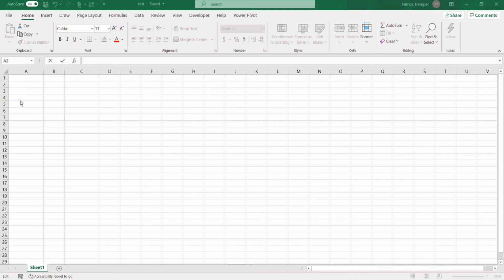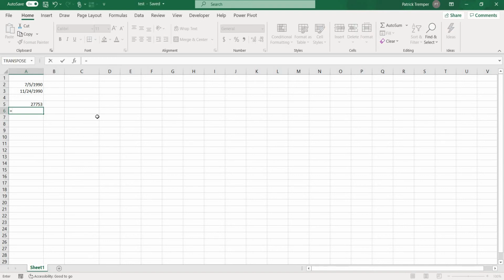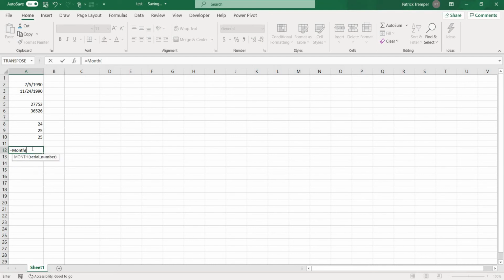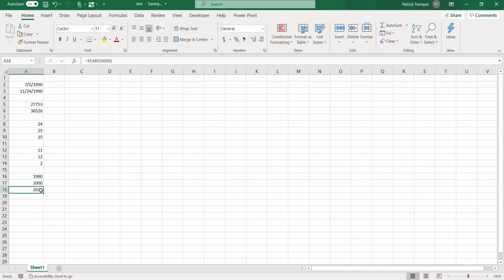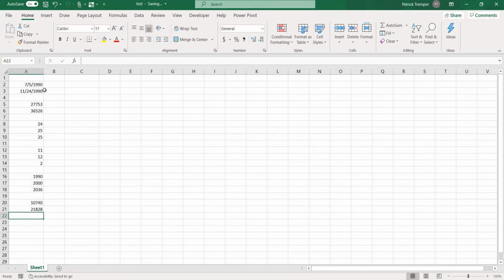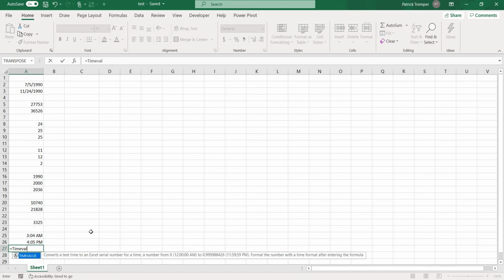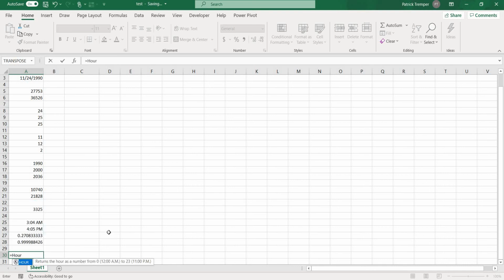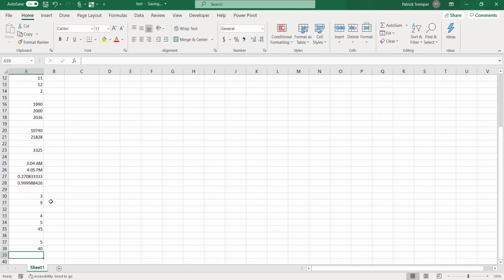Time functions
This is a demonstration of the following functions: Date, Datevalue, Day(s),Time, Timevalue, Hour, Minute, Second, Now.